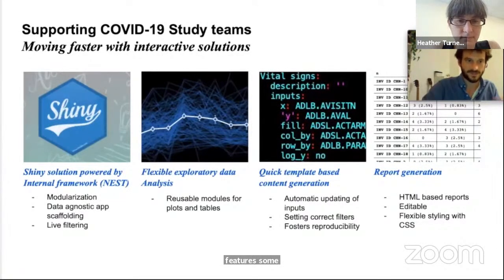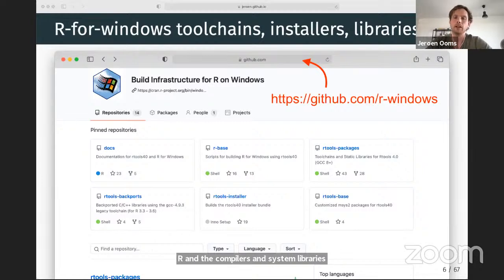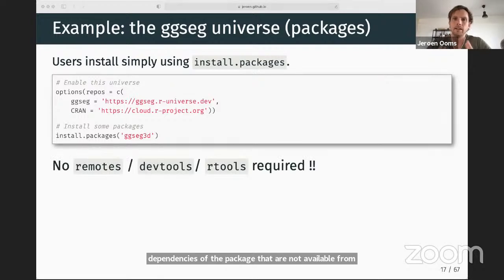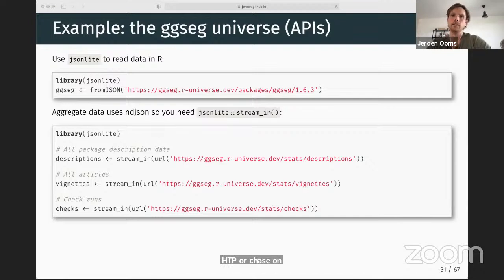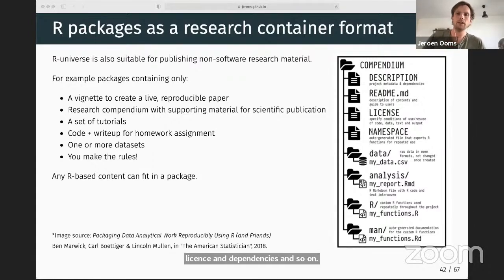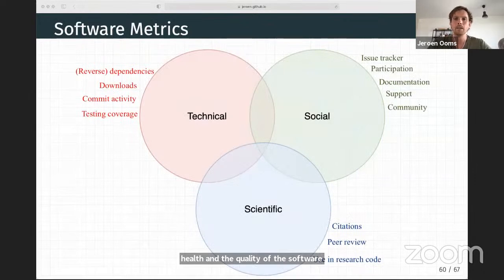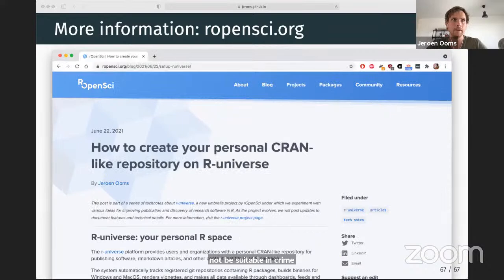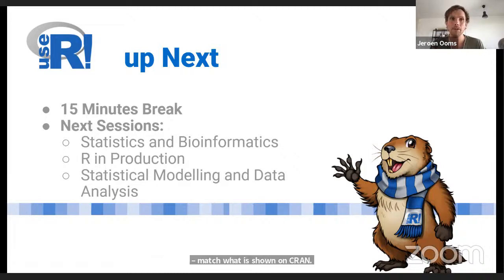Keynote: The R-universe project (Ooms, Jeroen)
R-universe is a new platform by rOpenSci under which we experiment with various ideas for improving publication and discovery of research software in R.

R-universe provides users or organizations with a personal CRAN-like repository for publishing packages, rmarkdown articles, and other R content. The system automatically tracks upstream git package repositories, builds binary packages for windows and mac, renders vignettes, and makes data available through dashboards, feeds and APIs.

In the talk, we explain how R users of any level can benefit from creating a personal universe. Example use-cases include a personal portfolio, an incubator for experimental projects, or a staging pool for dev-versions of CRAN packages. We also discuss possibilities of publishing non-software R packages (e.g. research compedia or reproducible articles) and ongoing work of integrating software citations and health metrics in R-universe.